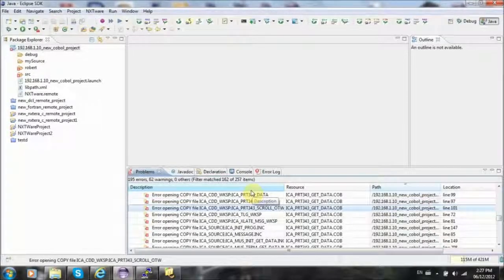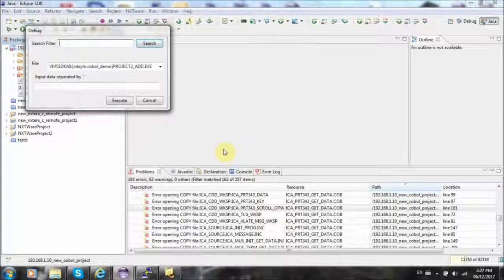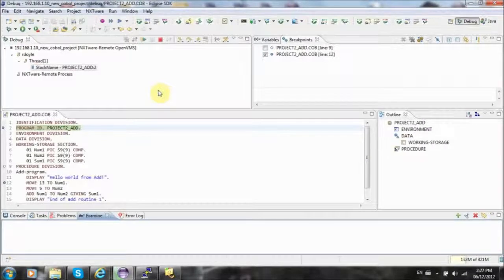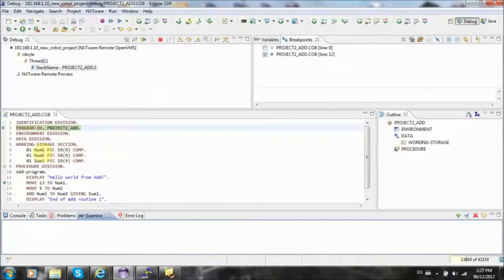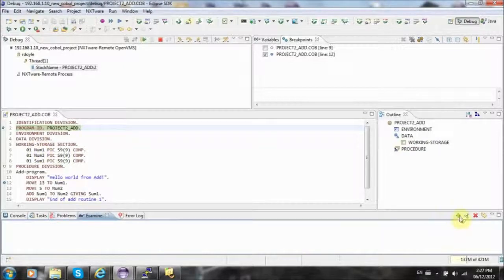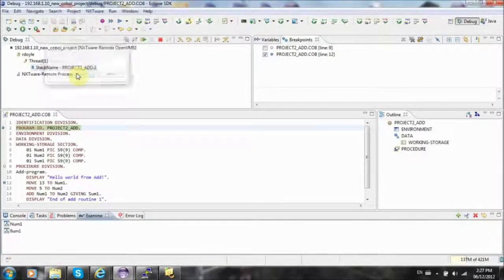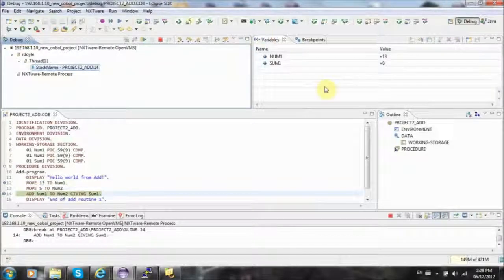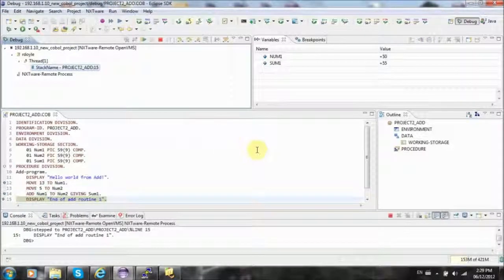NXTware Remote for OpenVMS Debugger Features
This video demonstrates the capabilities of the NXTware Remote for OpenVMS debugger
interface. Advanced features shown include: Adding breakpoints, examining variables,
depositing a value into a variable.